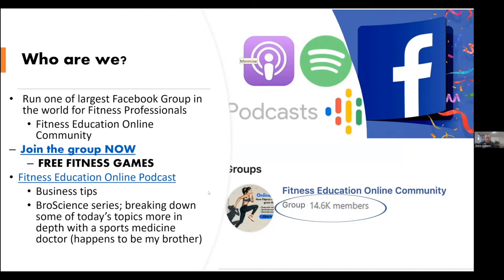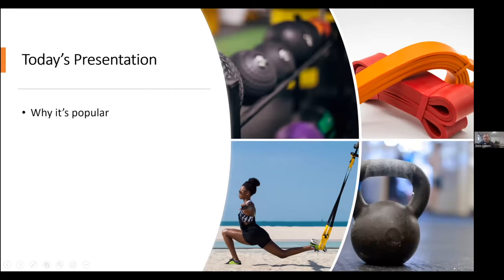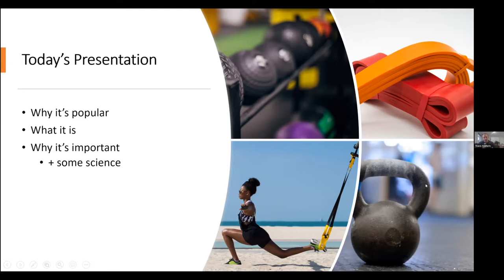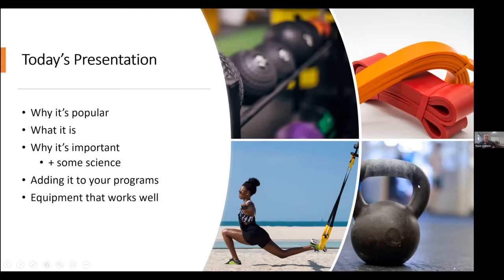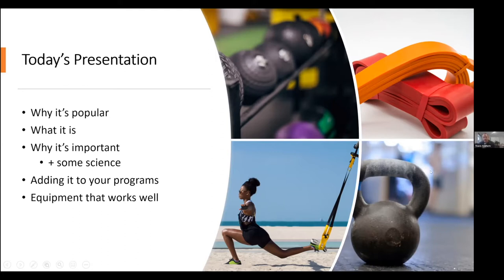Functional Training: Why it’s so popular and how to incorporate it into your business!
Functional training recently ranked the #1 fitness trend in Australia for 2022. So popular is the term functional training that it has regularly found itself at the top of the trends for the past decade. This webinar will look to unpack what functional training is and who it is for. You’ll also discover some of the science which makes functional training such a compelling training modality. Finally, what tools work best to run a business which incorporates functional training.